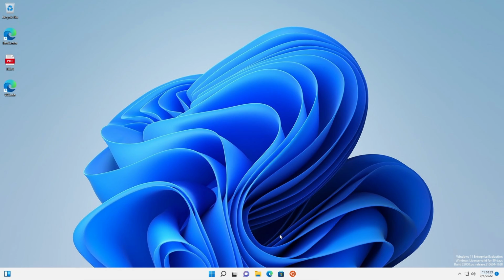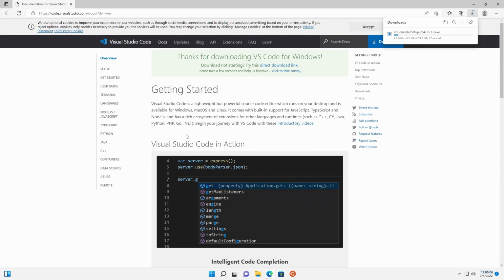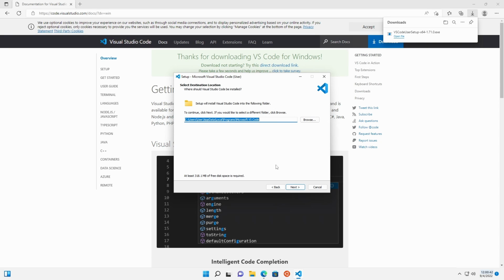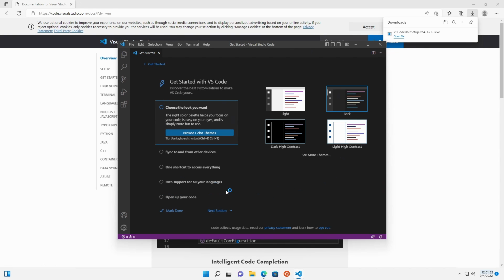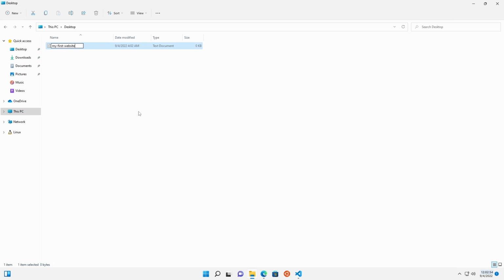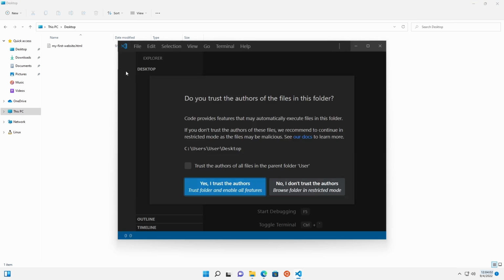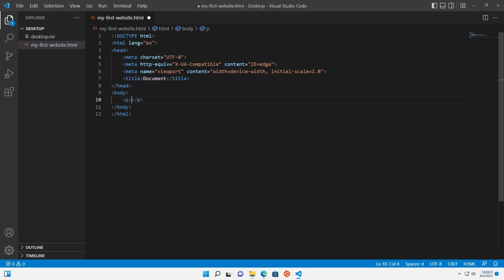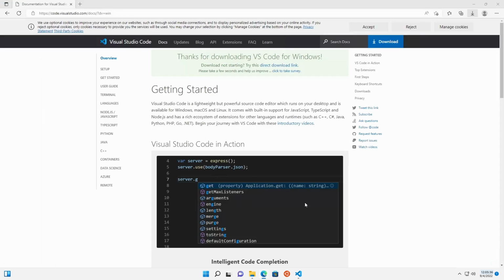HTML, CSS and JS Tutorial Series | Web Development Tutorials | Setup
In this video, we will be looking at how to set up your PC for programming in HTML, CSS and JS (web development programming languages).

* LINKS *

* TIMESTAMPS *

00:00 Introduction
00:14 Explanation
01:54 Installing VS Code
04:51 Testing out our setup
06:18 Creating our first webpage!
07:24 Outro